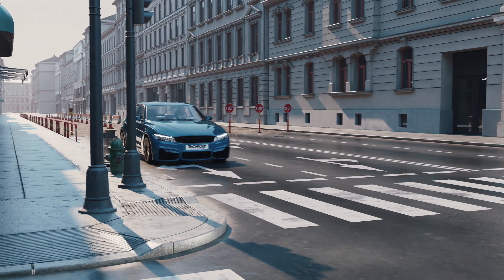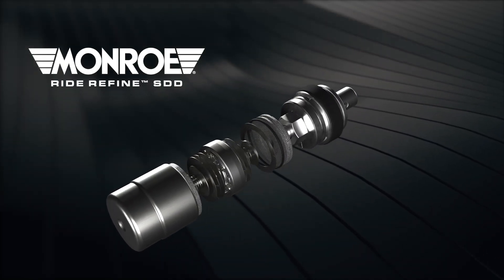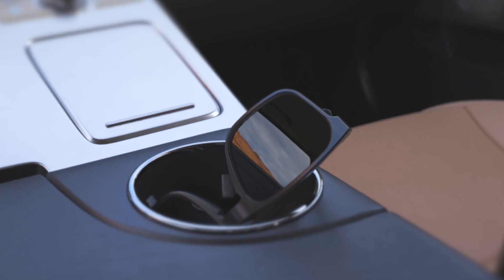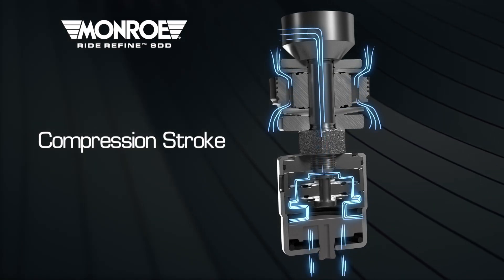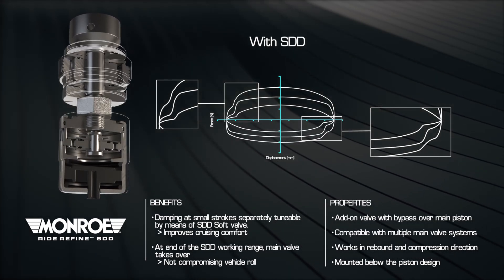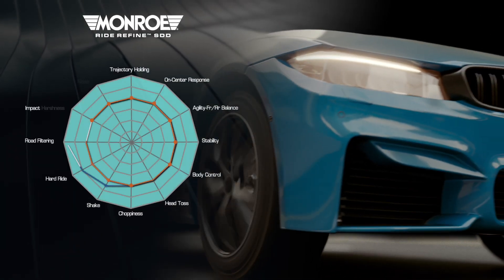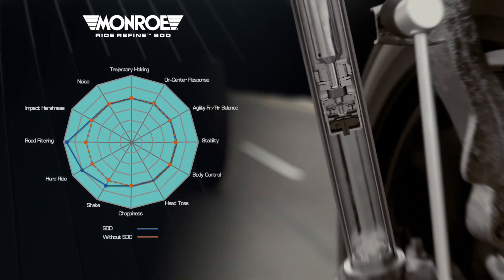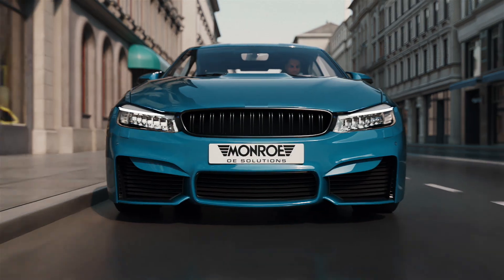Monroe OE Solutions RideRefine SDD Valve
Tenneco has expanded its industry-leading Monroe® OE Solutions passive valving portfolio. Introducing the advanced, highly tunable stroke dependent damping (SDD) add-on valve. RideRefine SDD technology opens up an entirely new range of tuning possibilities for car manufacturers by providing a highly refined, luxury-level ride without compromising handling.